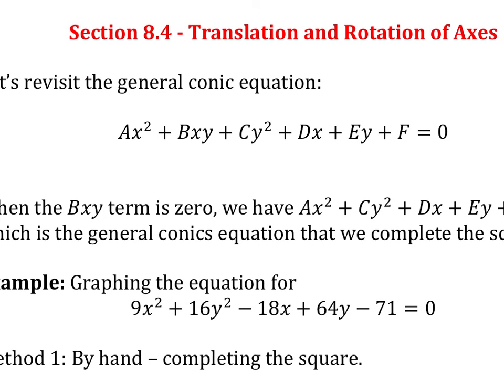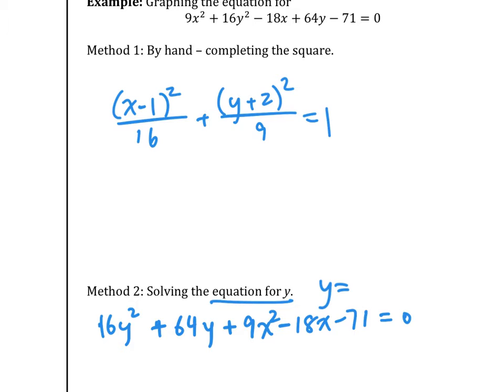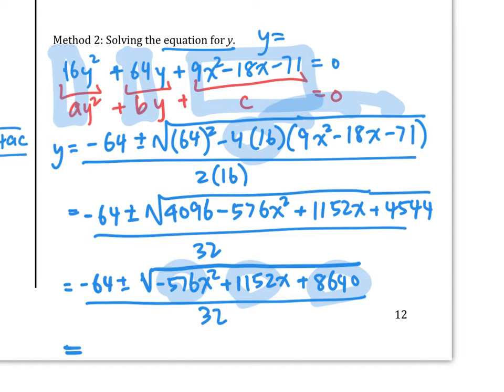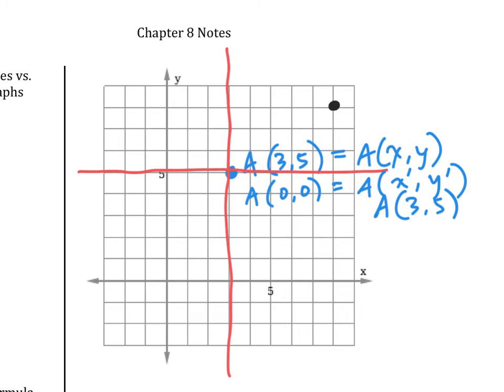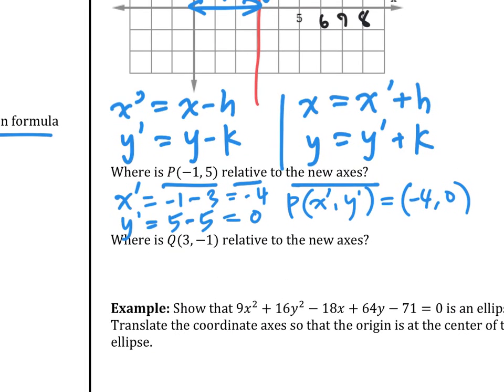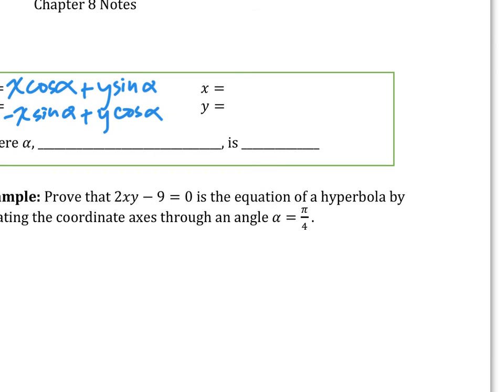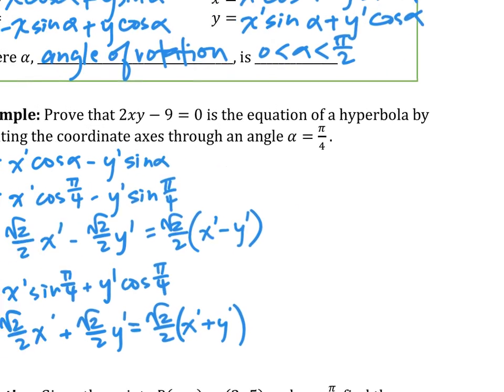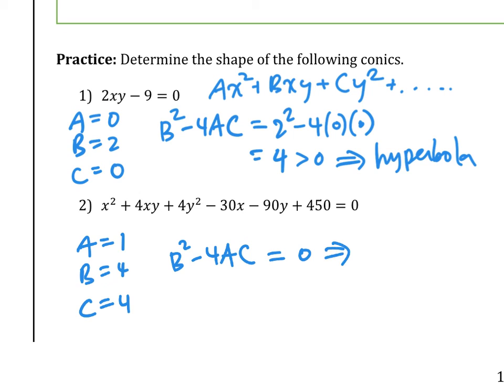Honors Pre-calculus - Ch.8.4